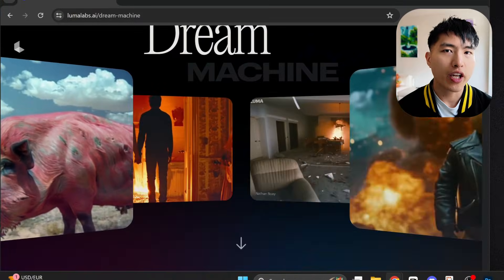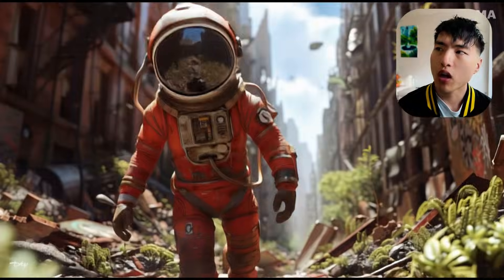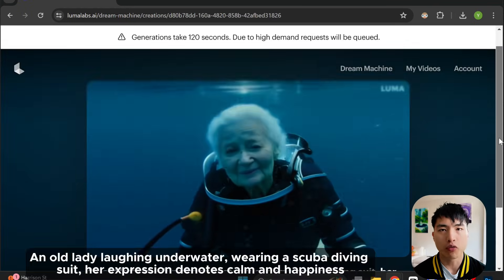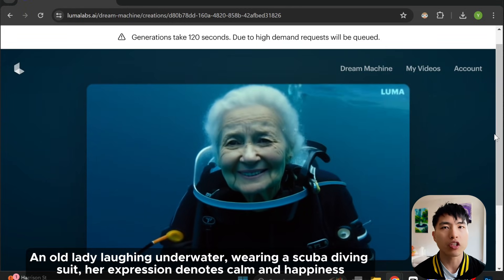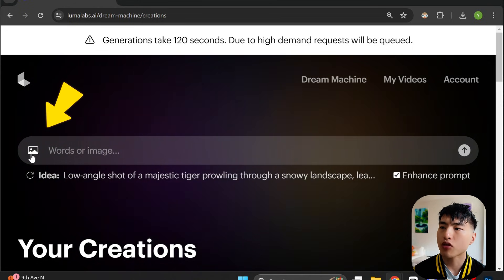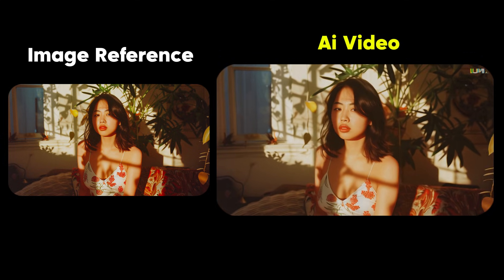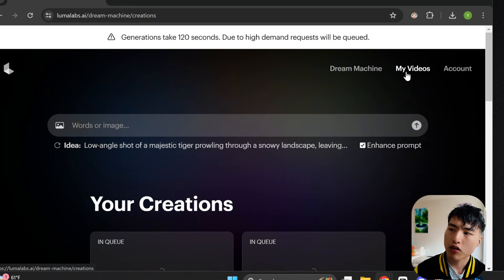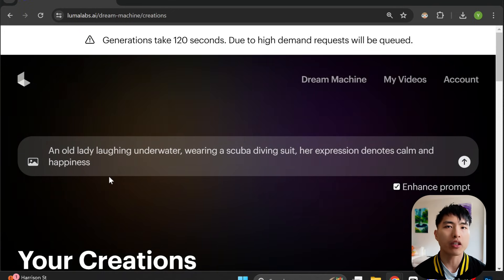Luma Dream Machine is the Best Ai Video Generator! - Tutorial - Free Ai Video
Luma Ai Dream Machine is the best Ai video generator out there.
Let's take a look at how to use Luma Ai for image to video and text to video, and what kinds of amazing results are possible.

Chapters:
00:00 Luma Ai Video Generator
01:11 Using Text to Video
03:24 Using Image to Video
05:17 How to Download Videos
05:38 Free to Try